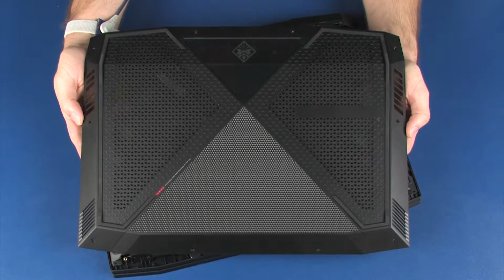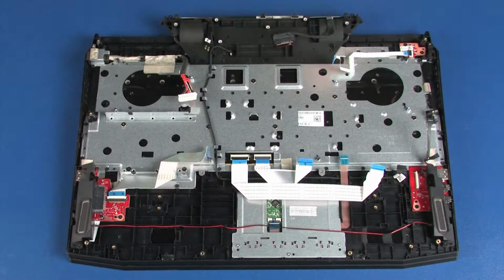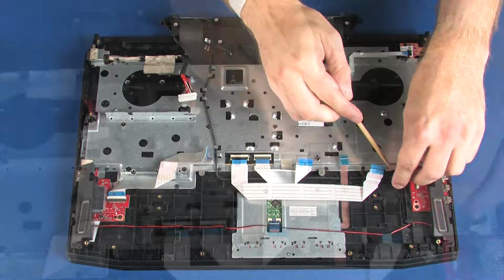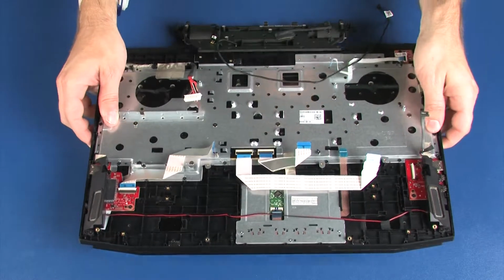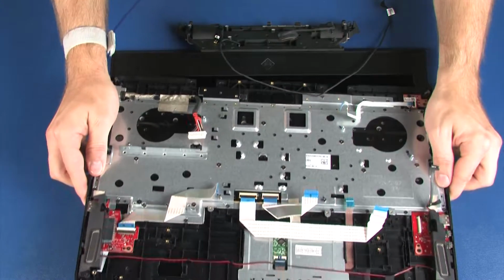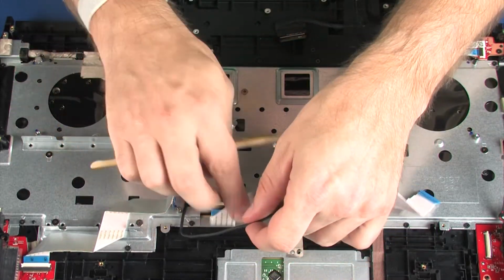Remove and Replace the Display Panel Assembly | OMEN X by HP 17-ap0xx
Learn how to remove and replace the display panel assembly on the OMEN X by HP 17-ap0xx.